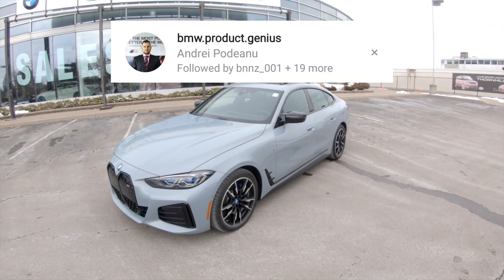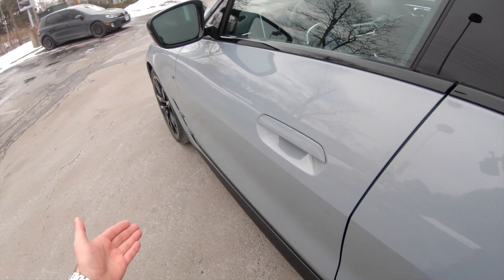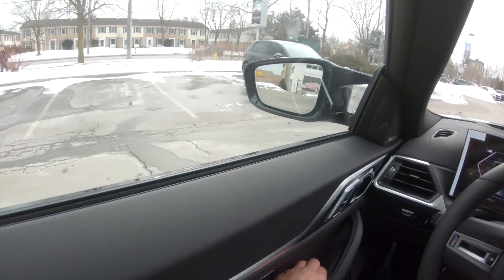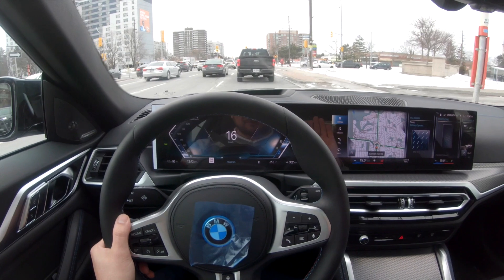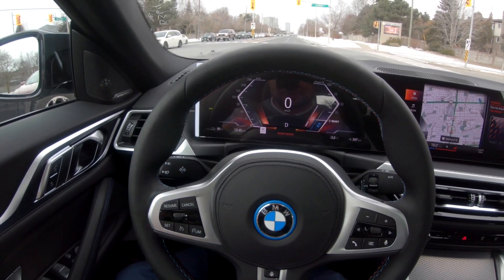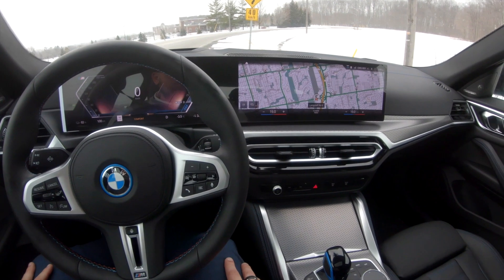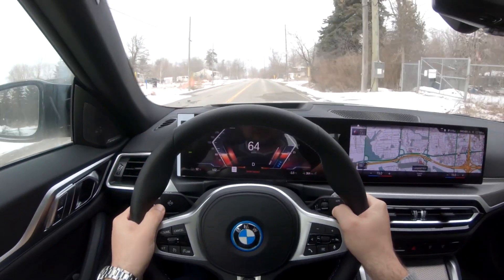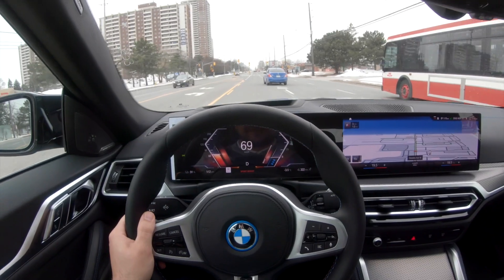First drive: 2022 BMW i4!!!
Watch Andrei's first drive with the all new fully electric 2022 BMW i4. Available for text drive, demo, and order!!!